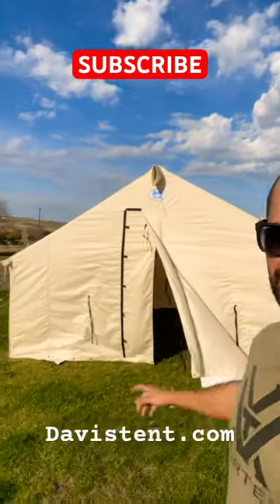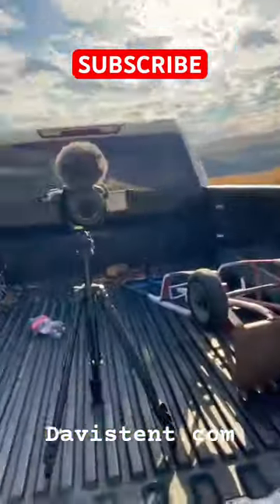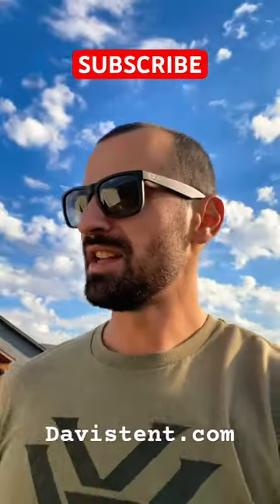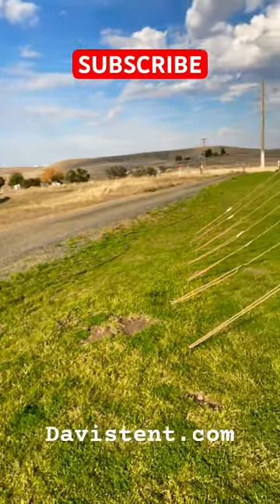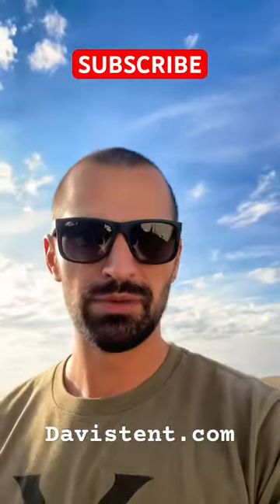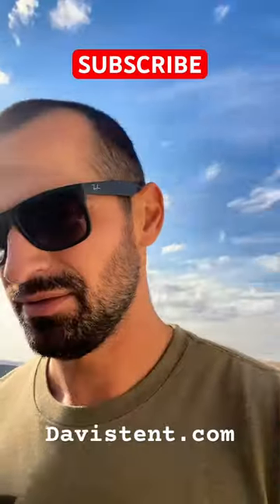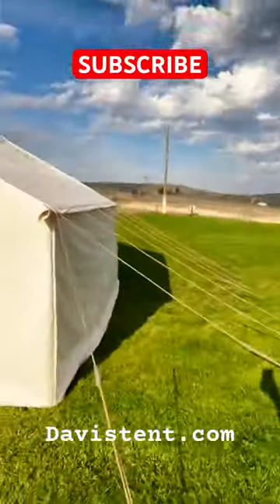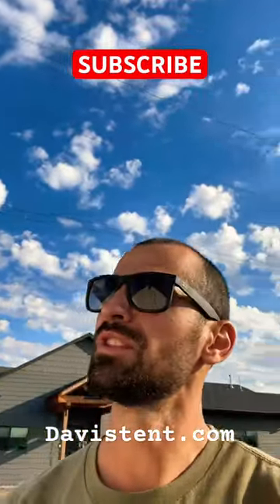Davis Wall Tent || Elk Package